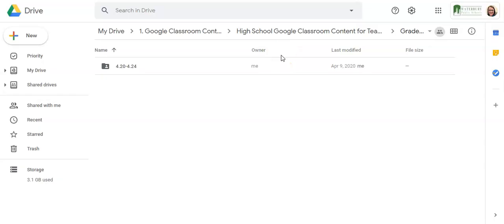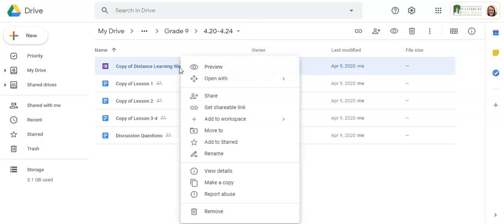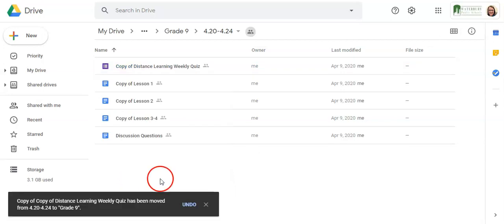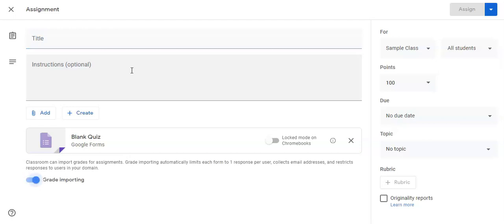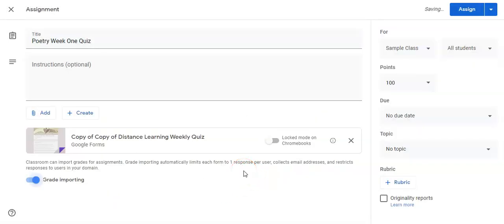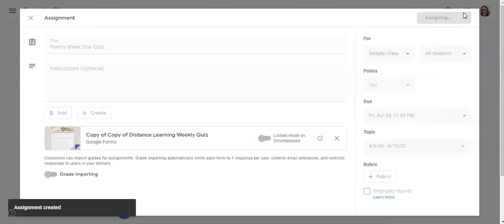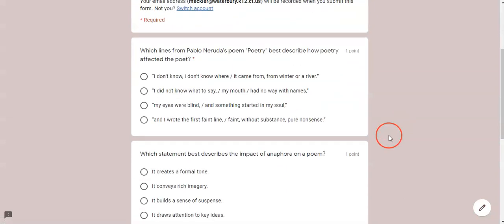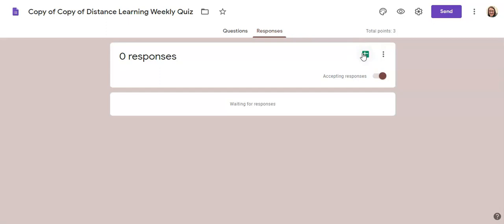Copying Quizzes to Use in your Google Classroom